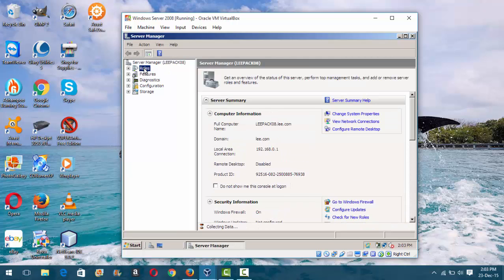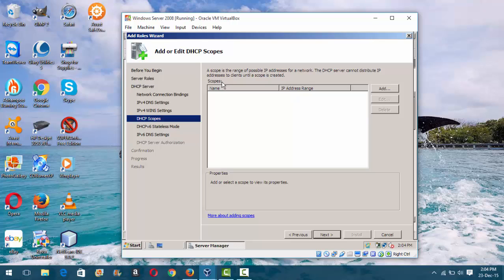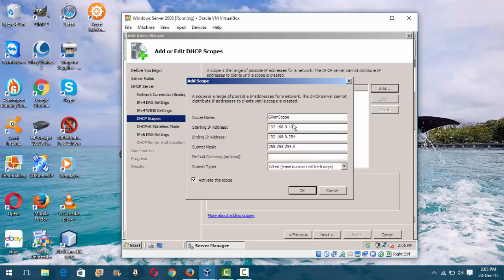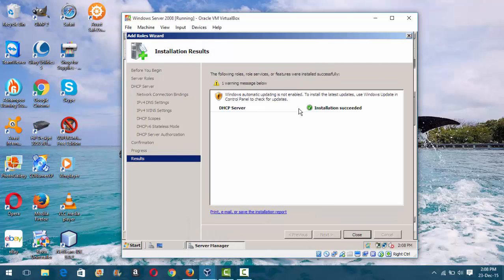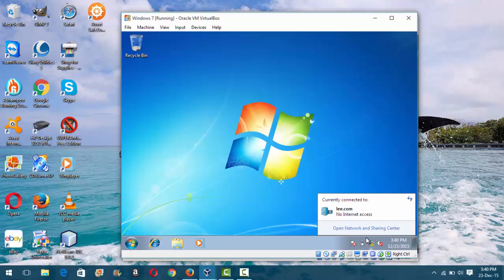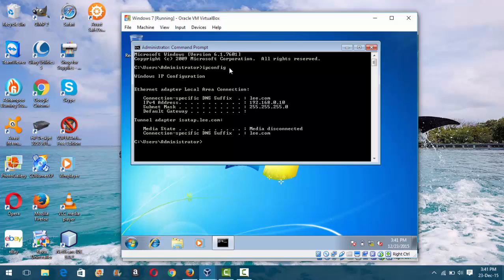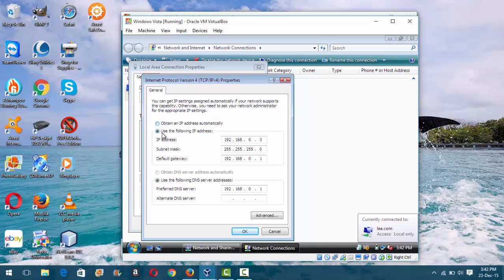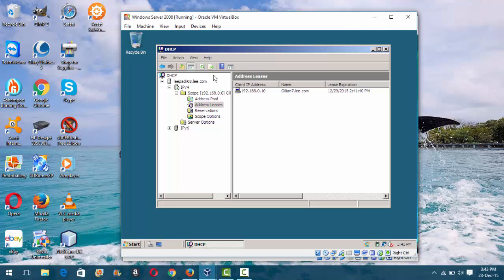DHCP Installation and Configuration